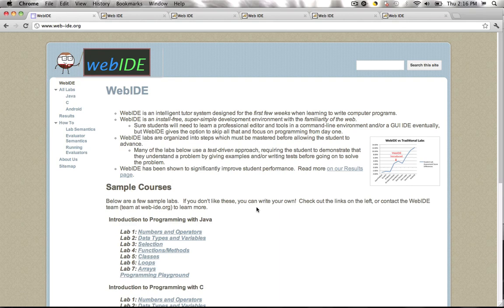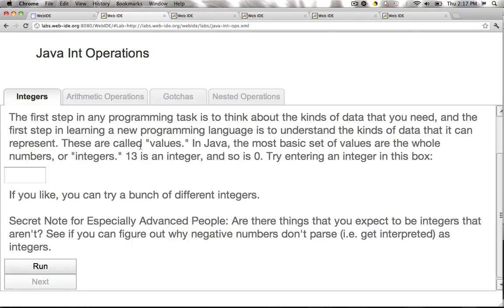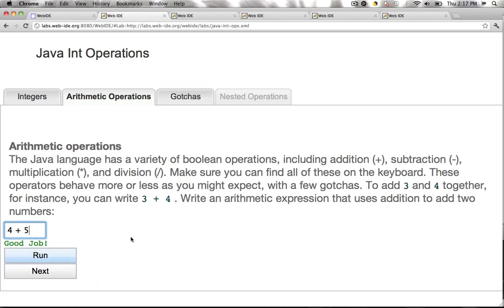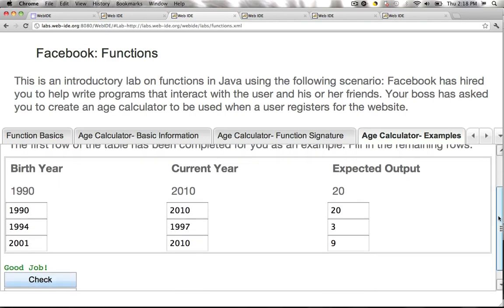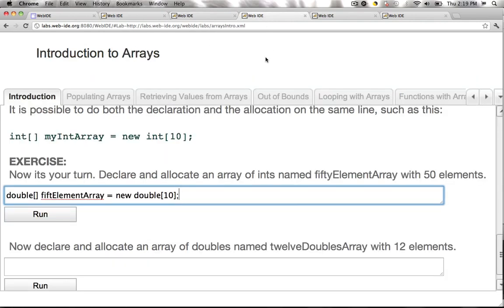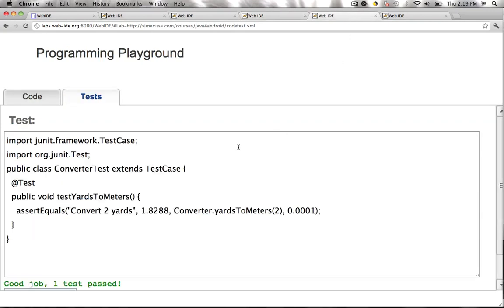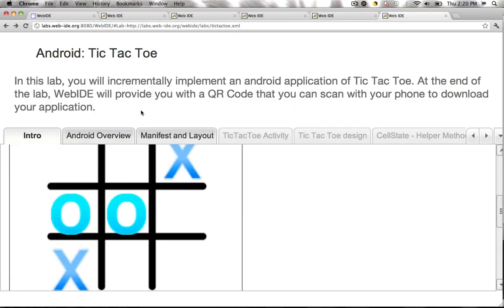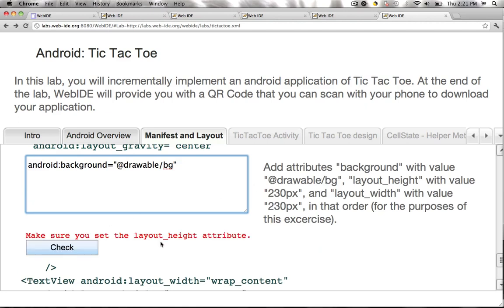WebIDEDemo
Introduction to the WebIDE interactive programming tutor.  WebIDE labs teach you programming concepts in a variety of languages including Java and C (some Android, Python and Ruby labs as well).  You can even write your own labs for WebIDE.  Also check out the Udemy "Java Essentials for Android" course that uses WebIDE for online exercises